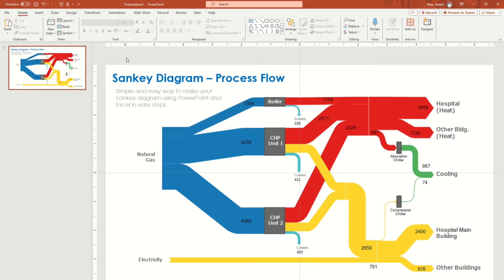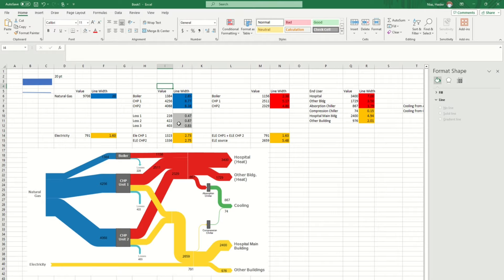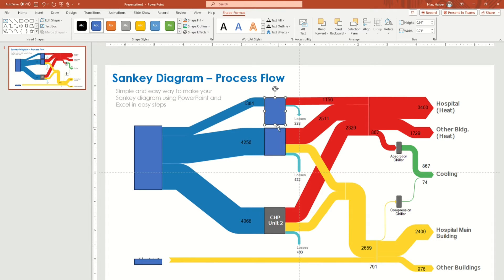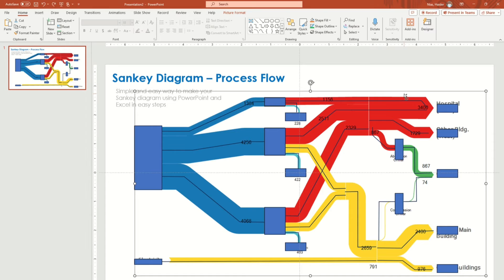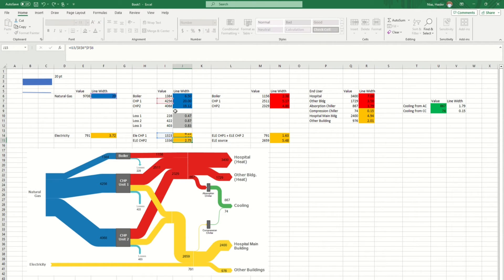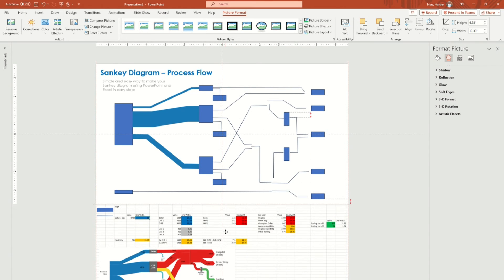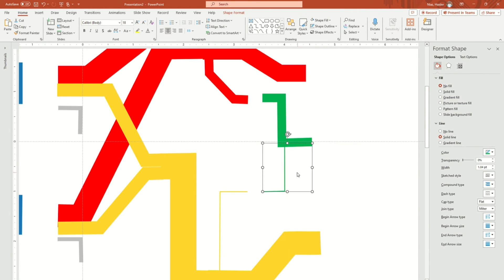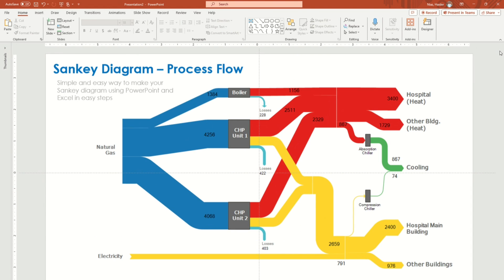Creating Sankey Diagrams in PowerPoint and Excel: Easy Step-by-Step Guide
In this tutorial video, we'll walk you through the simple steps to create compelling Sankey diagrams using just PowerPoint and Excel. Sankey diagrams are powerful tools for visualizing complex data flows, and with our easy-to-follow instructions, you'll be able to master this technique in no time. Whether you're a beginner or an experienced data enthusiast, our step-by-step guide will help you convey your data insights effectively. Learn how to make your presentations more informative and visually appealing with Sankey diagrams today!